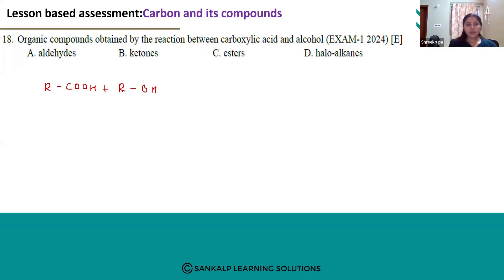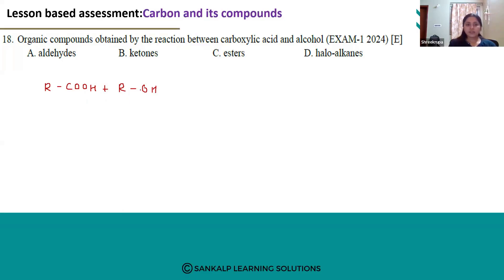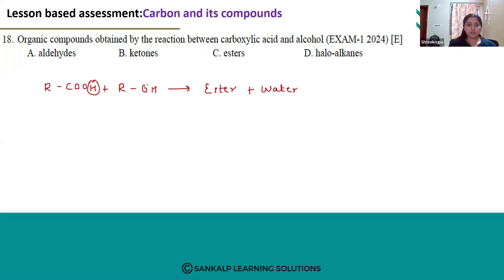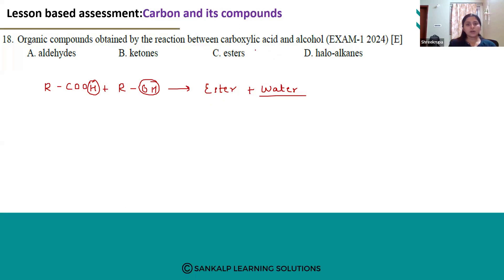LBA Carbon and its compounds MCQ 18